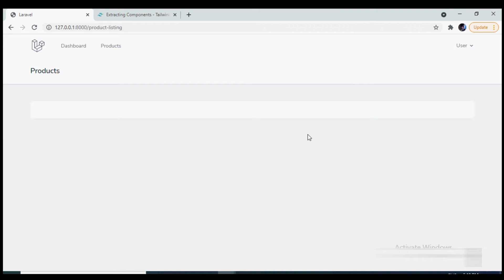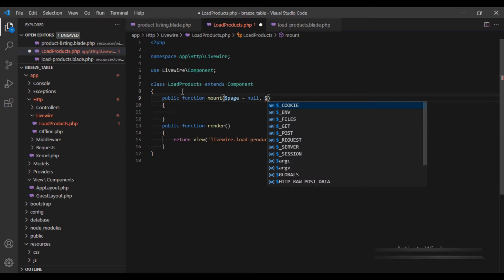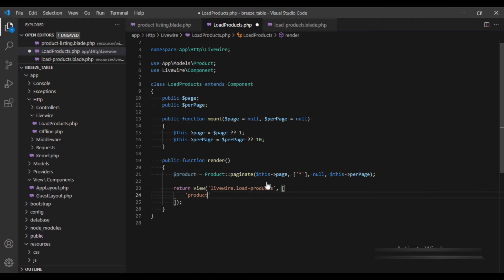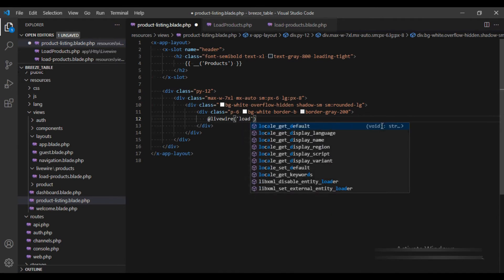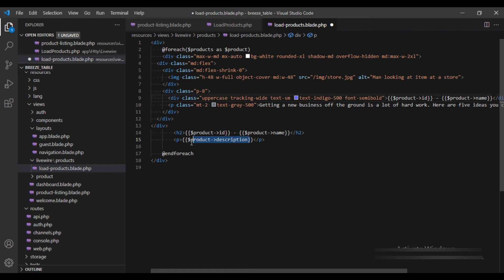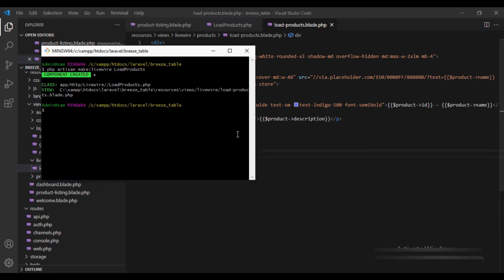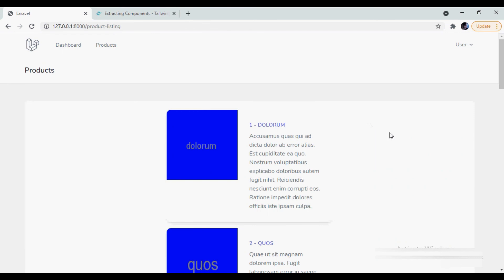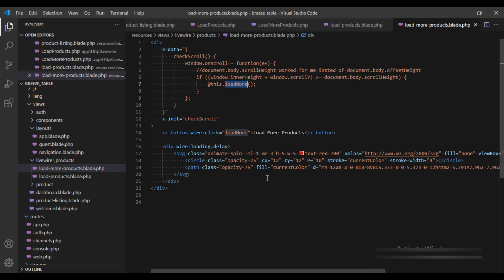Livewire Infinite Scrolling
In this Video, we will implement Infinite Scrolling using Livewire. We will load More Records using "Load More" Button & then we will update the Component so that Listing is updated as User scrolls down.

We will keep the performance in mind and make sure not all the records are loaded. So on initial load only 10 records are loaded and when you load more only the next 10 records are loaded and so on.